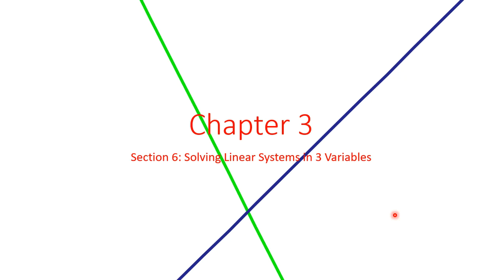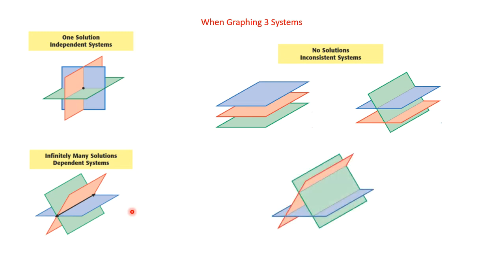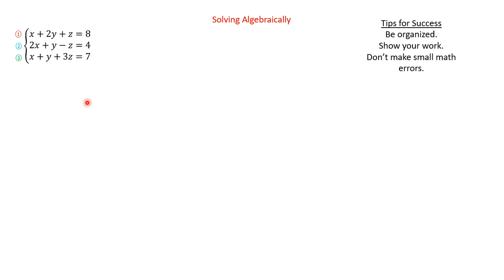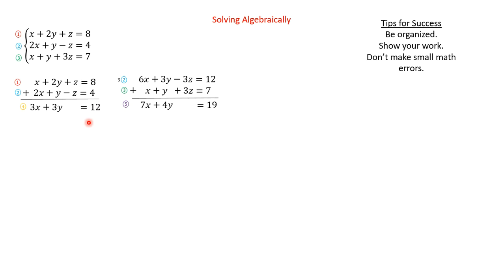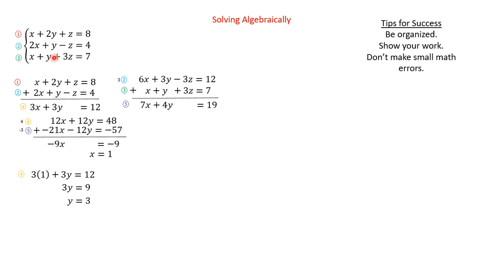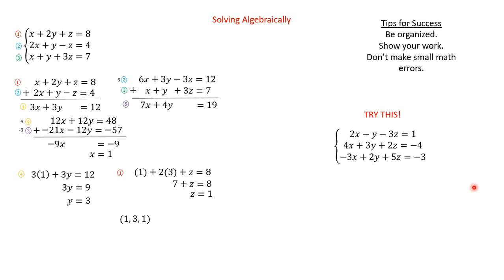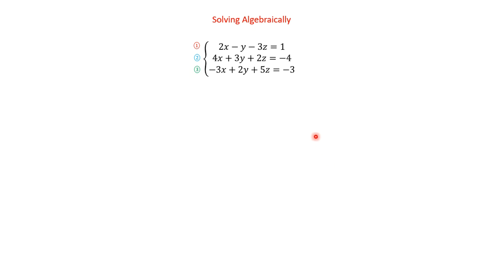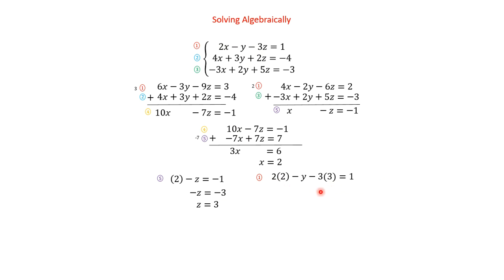3 6 Solving Linear Systems in 3 Variables